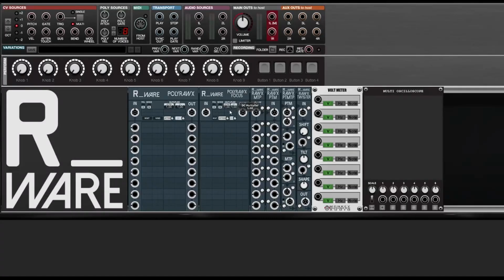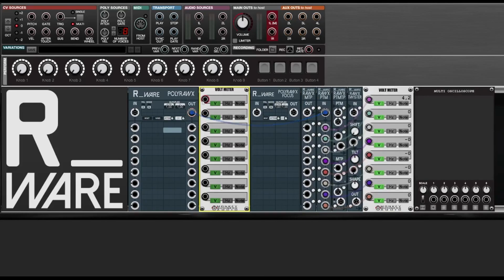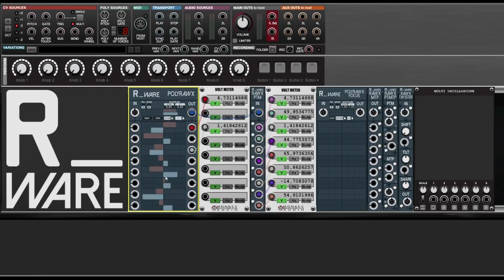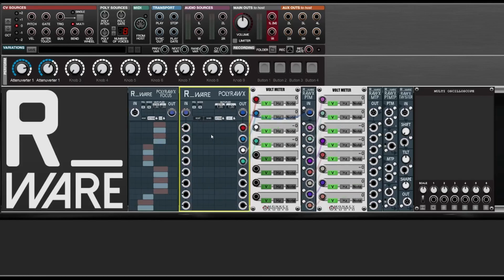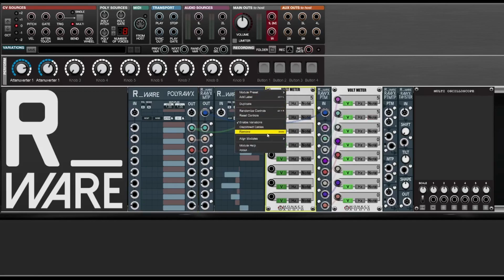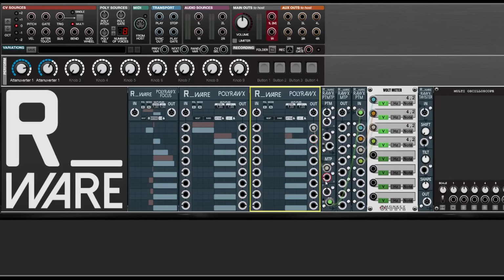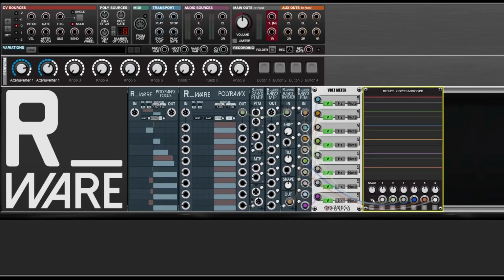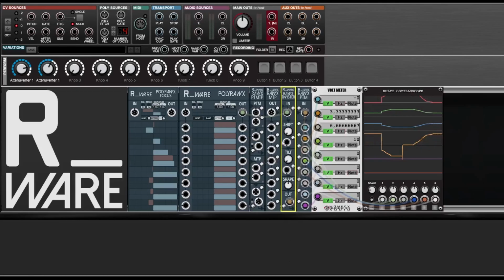R_Ware RAWX Series Showcase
Showcasing and explaining the modules from the Rawx Series